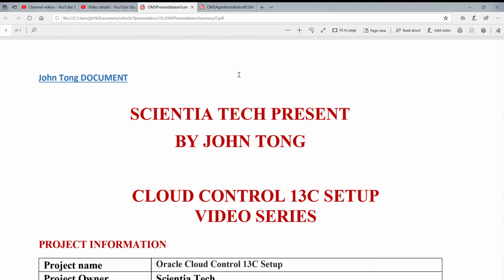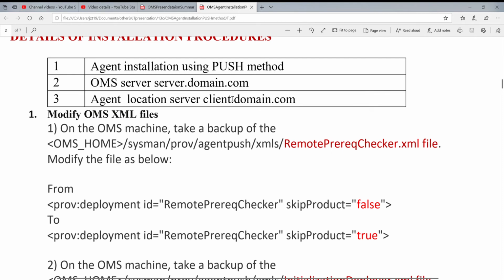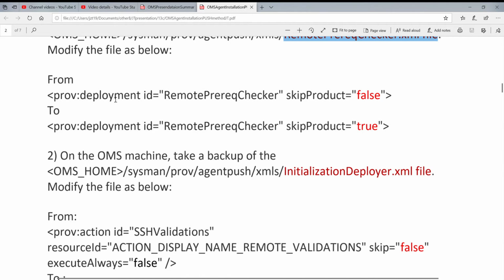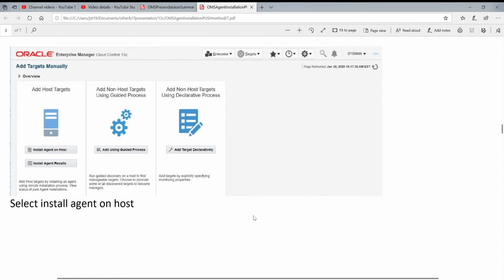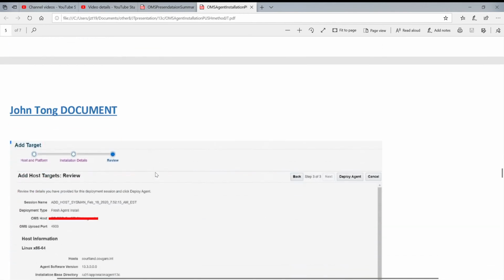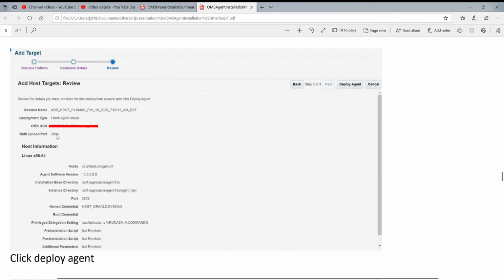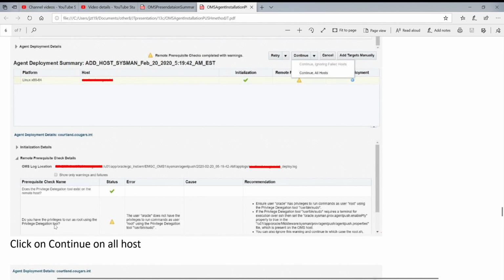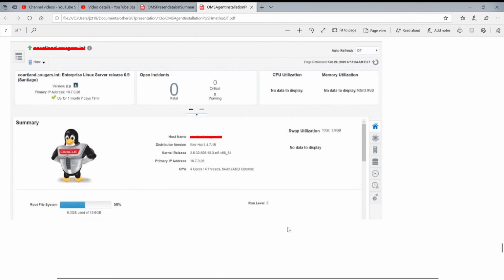Cloud Control 13C setup part 4 OMS create agent PUSH method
This is series for cloud control 13c setup and is for technical personnel. Detailed procedures and commands step by step
1 Oracle Cloud Control 13C repository database creation
2 Oracle Cloud Control 13C management server (OMS) installation
3 OMS create super user
4 OMS create named credential
5 OMS create agent on host PUSH method
6 OMS create agent on host Manually
7 OMS add cluster as monitoring targets
8 OMS add non-host as monitoring targets
9 OMS add Web Server as targets
10 OMS setup notification
11 OMS setup alter